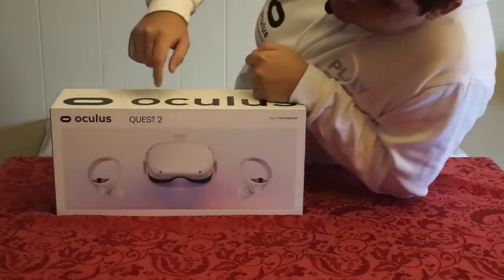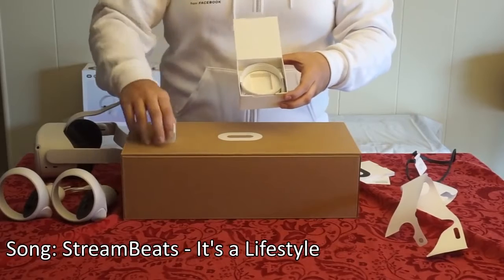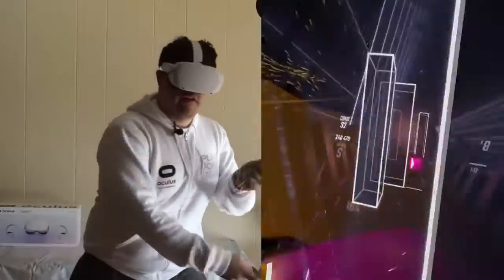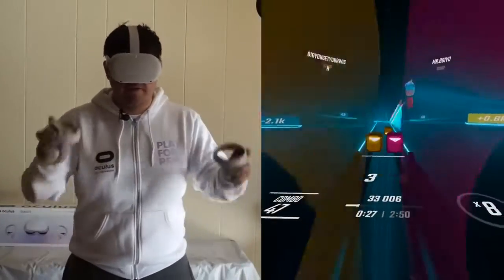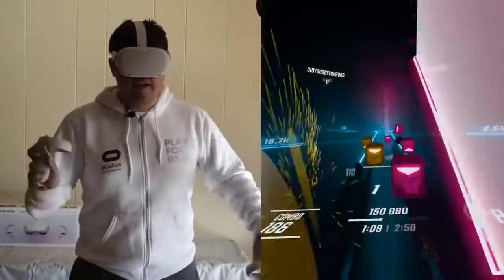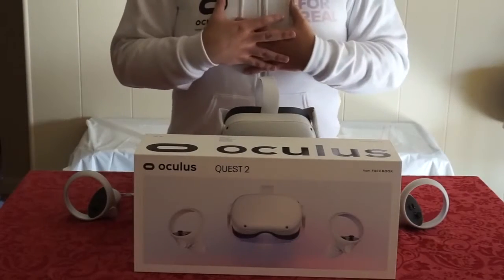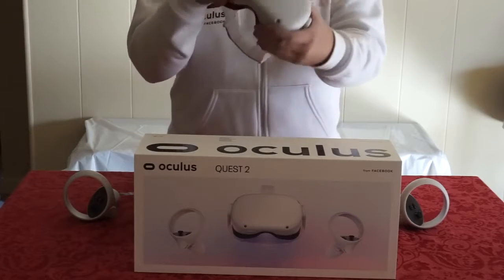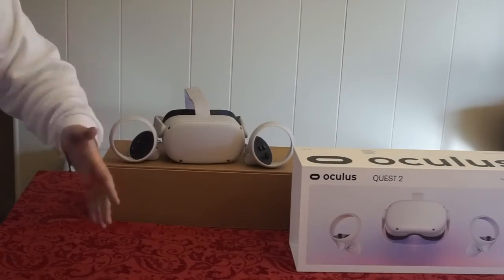Oculus Quest 2 FIRST IMPRESSIONS from a Beat Saber PRO!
QUEST 2&index=aps&camp=1789&creative=9325&linkCode=ur2&linkId=efb92006752e9106c107b31e9fb011d2
Oculus Quest 2 — Advanced All-In-One Virtual Reality Headset — 256 GB
Oculus Quest 2 All-In-One Virtual Reality Headset - 256 GB with Carrying Case
Oculus Quest 2 All-In-One Virtual Reality Headset - 256 GB + Oculus Link Headset Cable

►Thinking about purchasing the Oculus Quest 2?
In this video, I will be Unboxing and giving my first impressions on the OculusQuest2​ and figure out if this system is meant for you.

0:00​ Introduction
0:46​ Unboxing
3:33​ Installation Process
4:07​ FitBeat
6:19​ Multiplayer
7:02​ Multiplayer - Country Rounds
10:23​ Multiplayer - $100 Bills
13:29​ Answering IMPORTANT Questions! (IS IT WORTH?)
16:20​ Outro